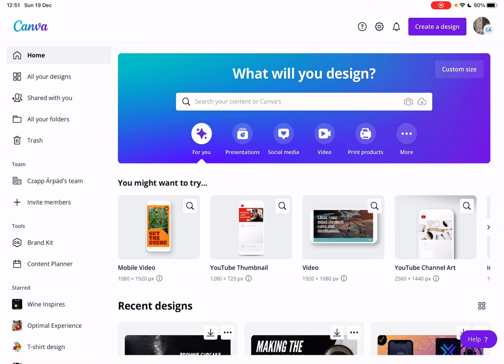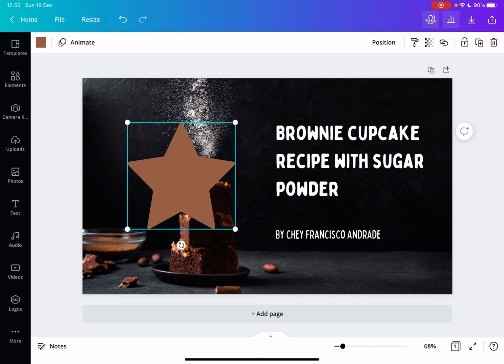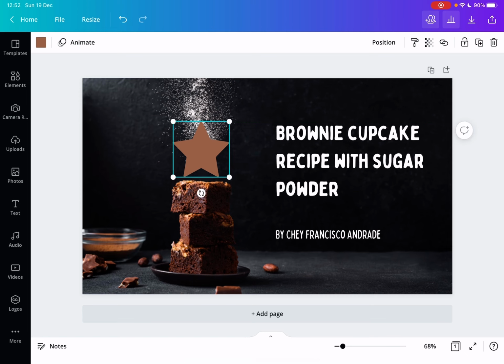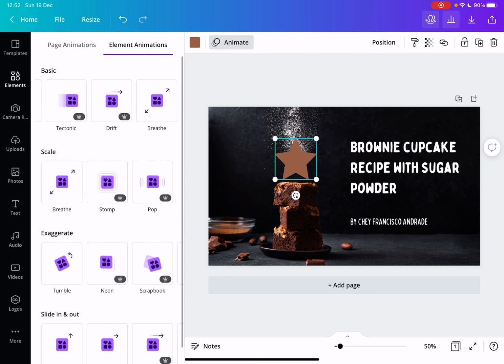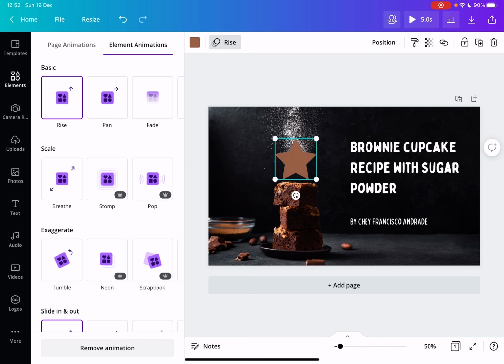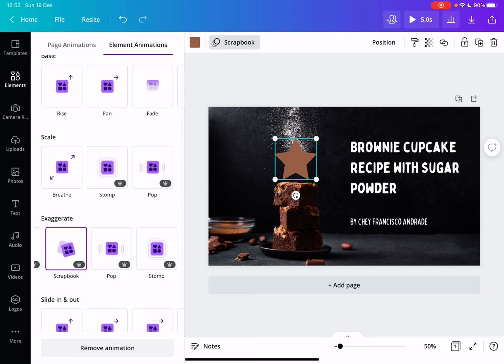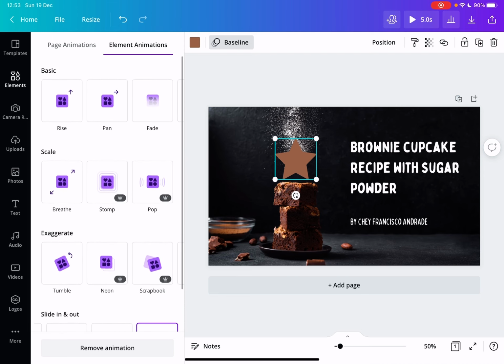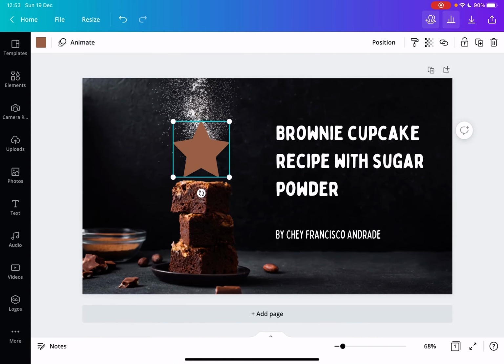How to animate elements in Canva? - Canva Tips